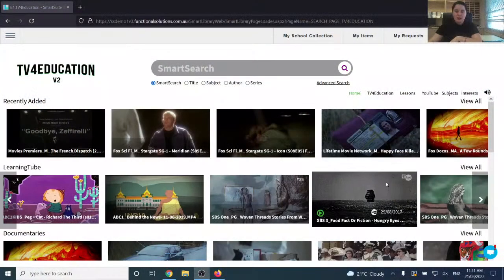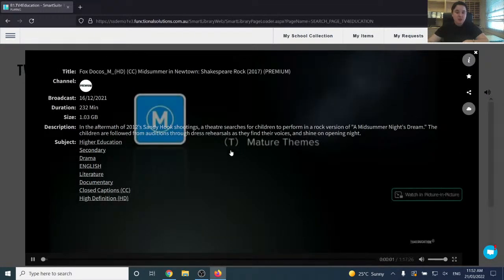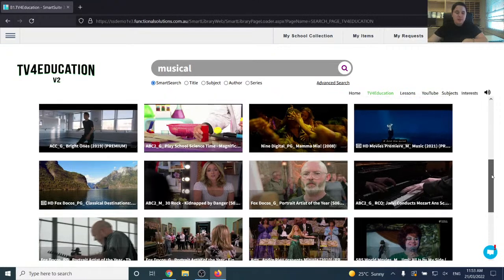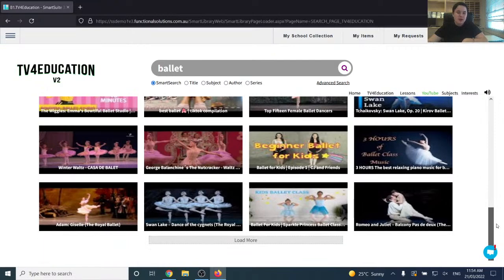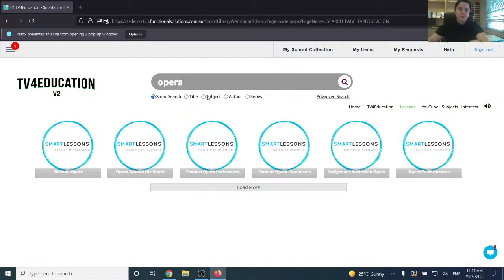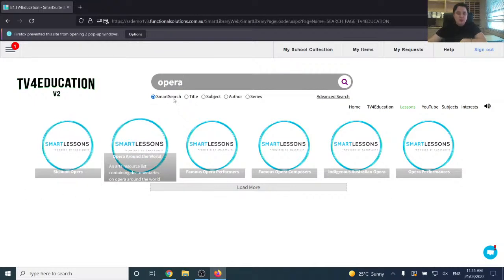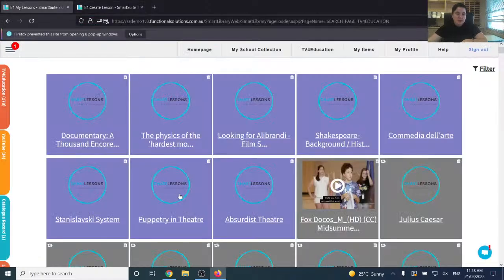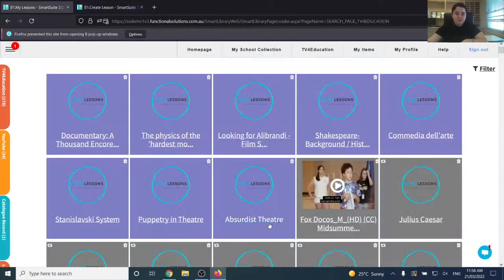TV4Education: Multimedia Arts Content for World Theatre Day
Are you a teacher that wants to get the most out of TV4Education? Join Abbey in this session as she shows you some of the great multimedia arts content that we have available for World Theatre Day.